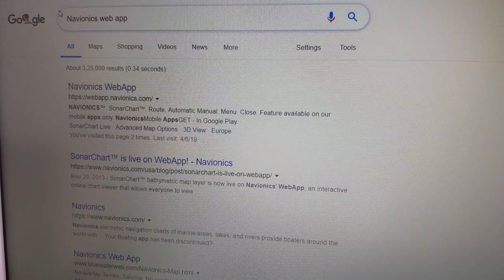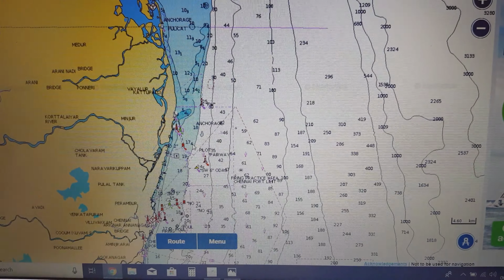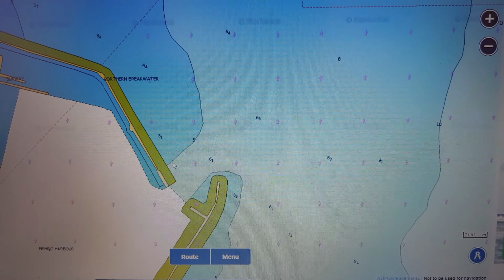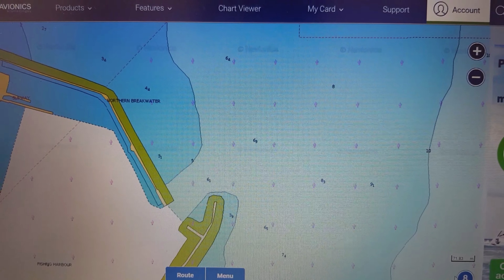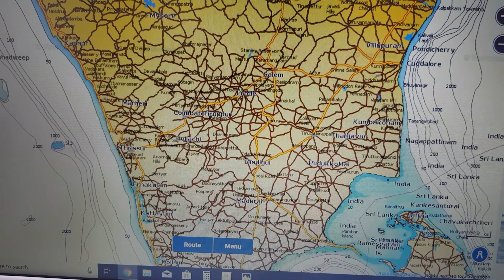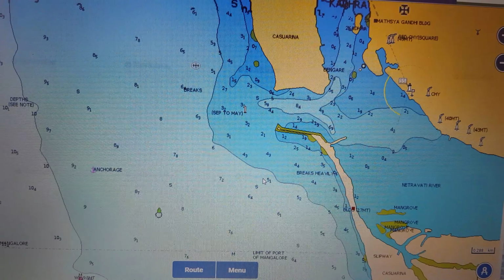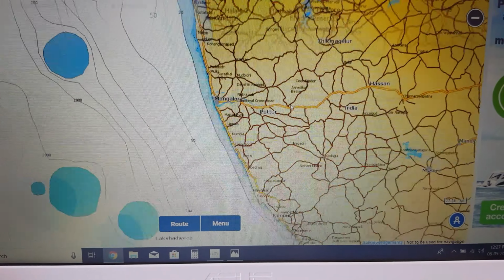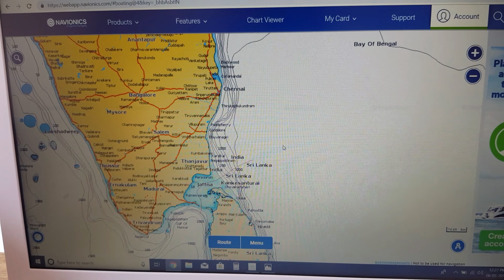Identifying Oceans Topography for Sport Fishing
Fishes love structures and sudden drop off and you need to be fishing those areas to increase your chances of catching a fish. Ocean looks same from top, how do we identify the ocean contours? You can either get that information from locals who have fished that area for long or use Navionics app to help identify the oceans depths and also to navigate in the ocean, navigate to a gps spots and also mark spots. This app will be useful for Sailers going to new areas, Swimmers, boating enthusiast also.